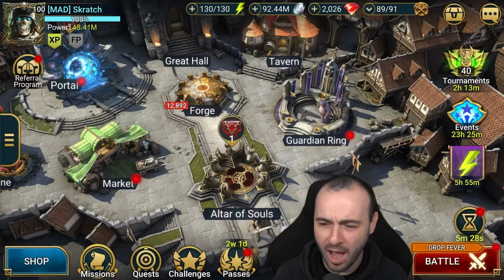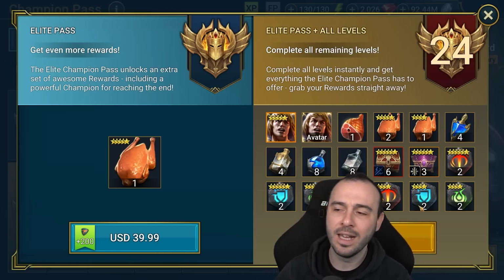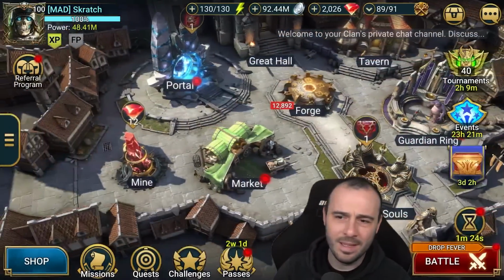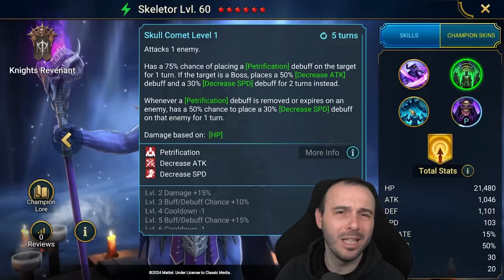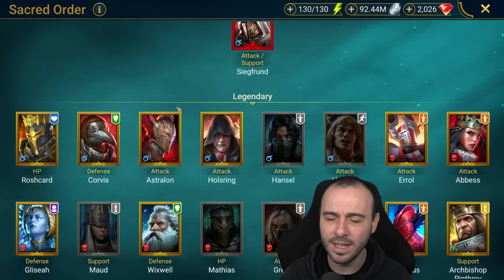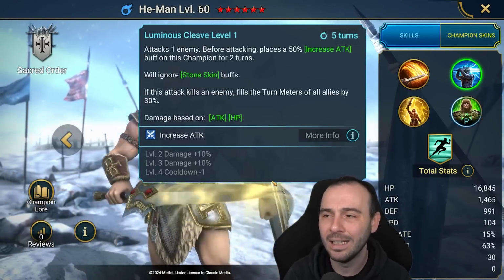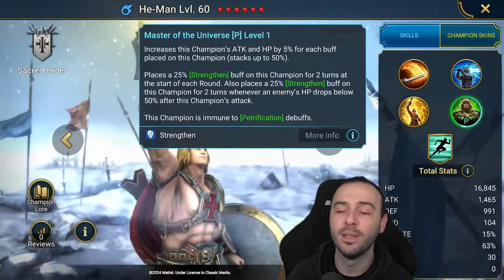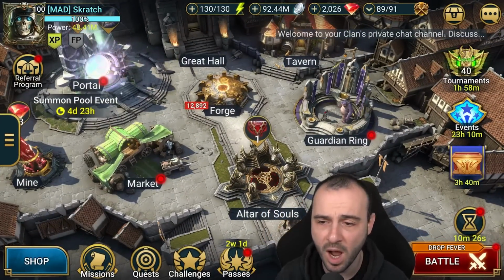Holy F... The He-Man & Skeletor In Raid: Shadow Legends | Weekly Kickoff